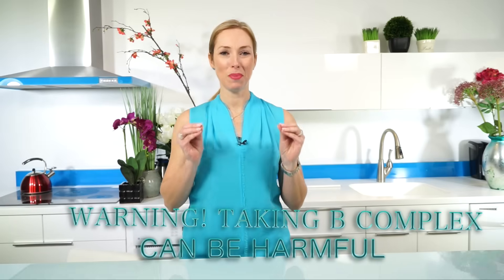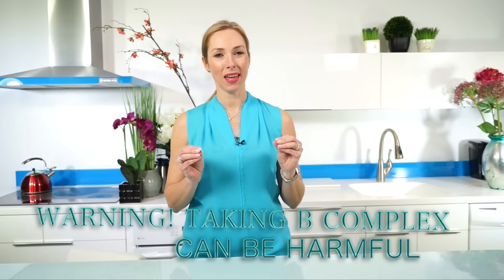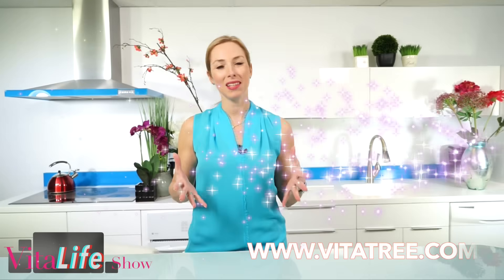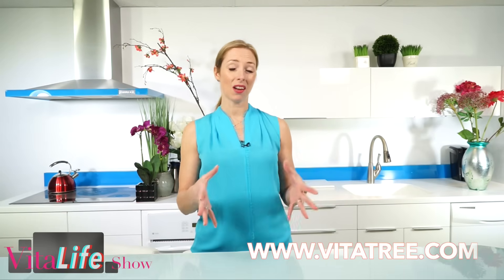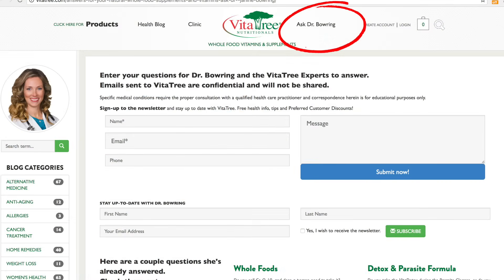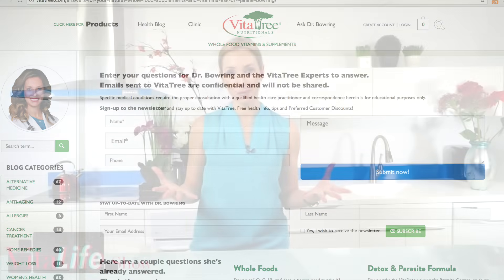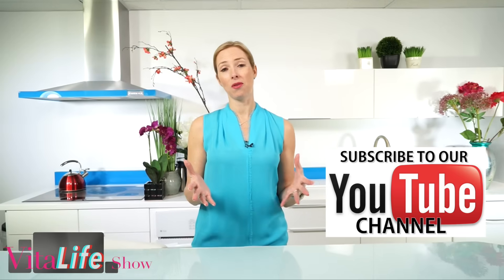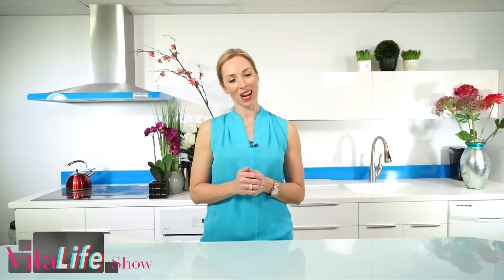Warning! You Should Never Take a B Complex Until You See This Video - VitaLife Show Episode 254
You Should Never Take a B Complex Until You See This Video - VitaLife Show Episode 254

In today's episode Dr. Janine Bowring, ND explains why you should never take a conventional B Complex Vitamin!

Most of the B complex vitamins on the market today are synthetically made, usually from the petrochemical industry.
For instance B1 is made from coal tar and ammonia, B3 is made from Formaldehyde and ammonia, and B12 cyanocobalamin, which is cyanide + cobalamin and inexpensive way to bind the B12 and get it into the body. Not something we recommend.

Some of the side effects of taking synthetic B12 vitamins include rashes from taking niacin in the synthetic form, insomnia, stomachaches, super bright yellow urine, nausea, vomiting, constipation, and diarrhea. All tell tale signs that you are ingesting a synthetic form of vitamin B.

At VitaTree we use whole food nutrients/ sources for our vitamins, and in terms of our B12 we use adenosylcobalamin a much better form of B12 that does not need the intrinsic factor.  VitaTree Vitamin B12 also contains a mixture of nature’s best blue green algae Chlorella, which contains important cofactors for the best absorption of B12.